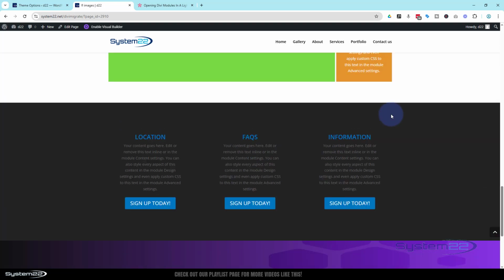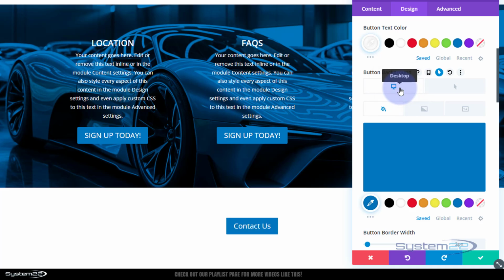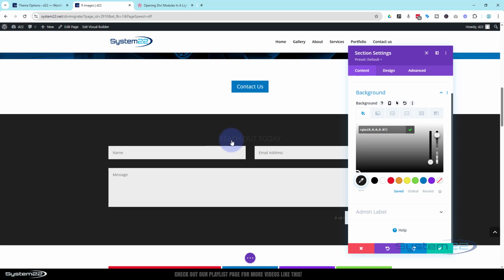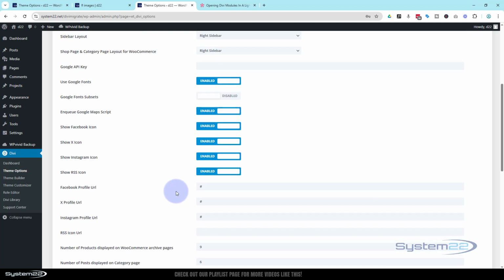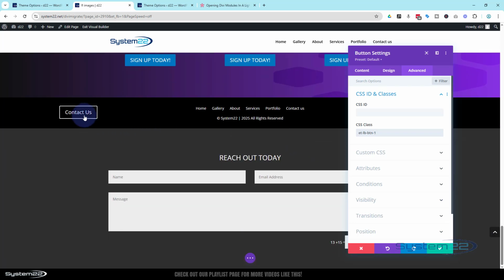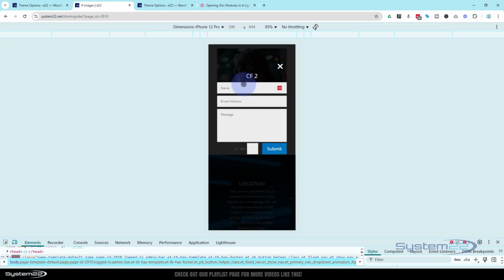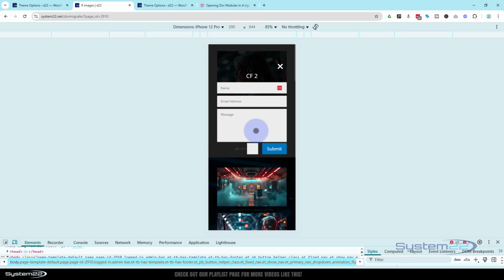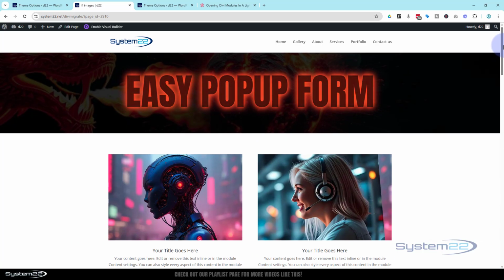🔥 Divi Hack! Instantly Add a Popup Form—No Plugins Needed!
Want to create a sleek and professional popup form in Divi without relying on extra plugins? In this tutorial, we’ll show you how to create a popup form with no plugin using built-in Divi Theme Modules along with some simple CSS and JavaScript provided by Elegant Themes. This method keeps your website lightweight and optimized while allowing you to build eye-catching and high-converting forms that grab your visitors' attention. Whether you're collecting leads, offering discounts, or providing exclusive content, this Divi popup form will help boost engagement effortlessly.

We’ll walk you through step-by-step instructions to design, style, and trigger your Divi popup form with a smooth animation effect—all without installing any additional plugins! You’ll learn how to use Divi’s built-in modules, add custom CSS for styling, and apply JavaScript for interactivity. By the end of this tutorial, you’ll have a fully functional popup form in Divi that enhances user experience and drives more conversions. 🚀

v=ZAO2MH0dQtk&list=PLqabIl8dx2wo8rcs-fkk5tnBDyHthjiLw

v=rNhjGUsnC3E&list=PLqabIl8dx2wq6ySkW_gPjiPrufojD4la9